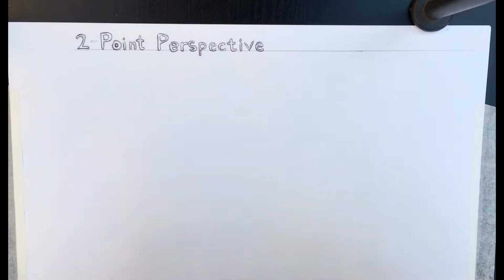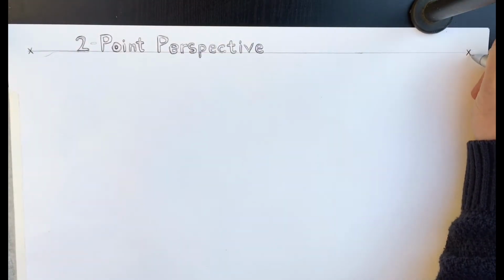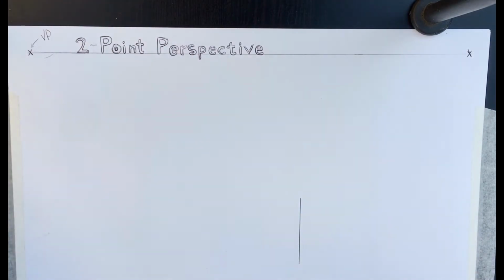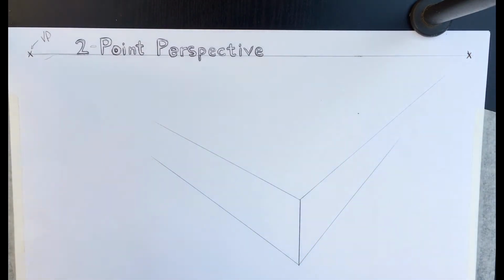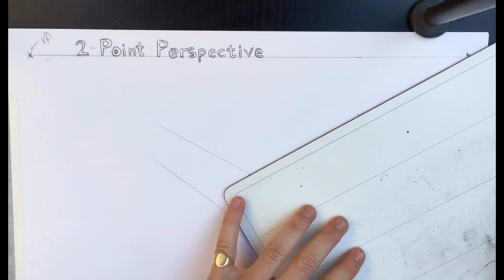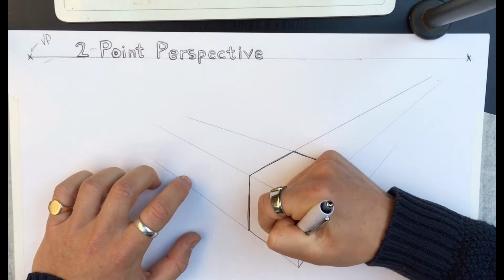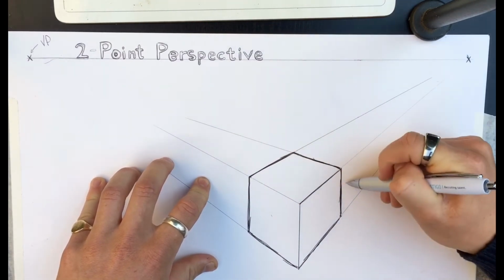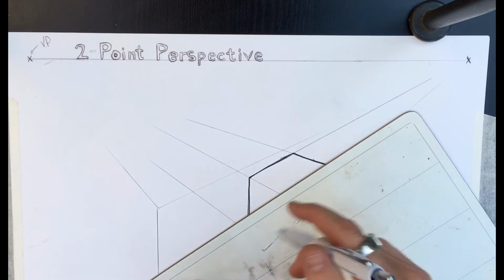HAPU D&T 2 Point Perspective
Harris Academy Purley, Kendra Hall Road, CR2 6DT